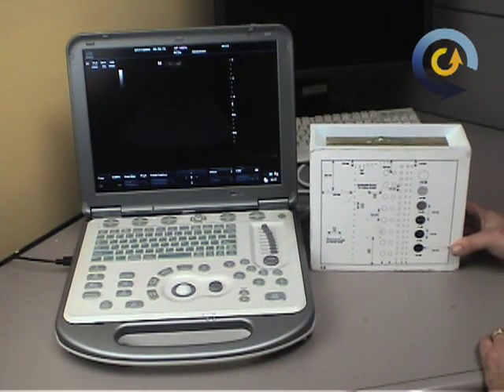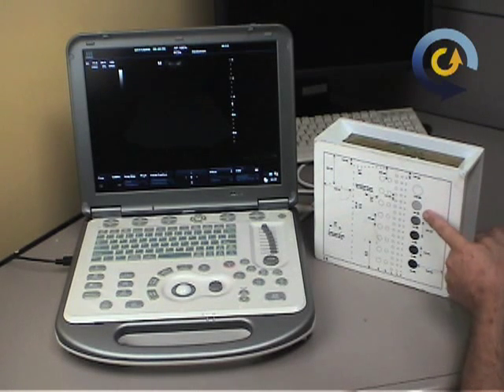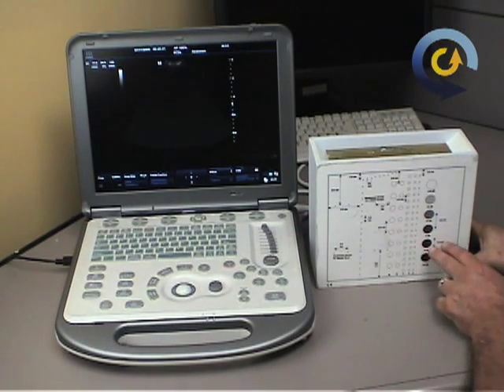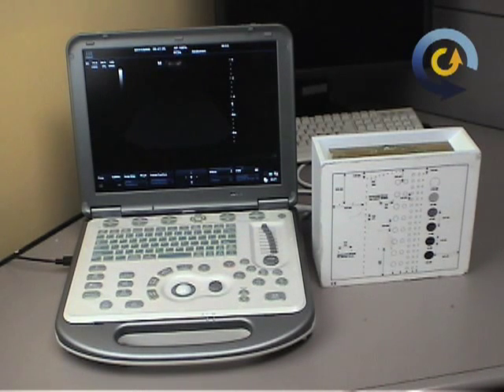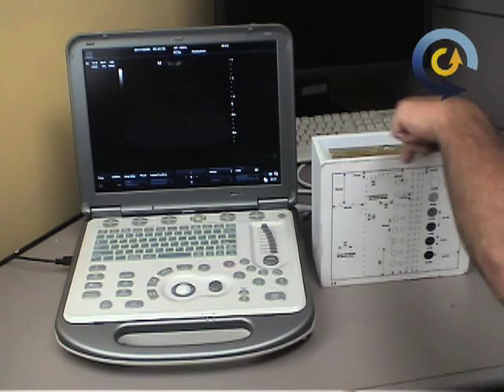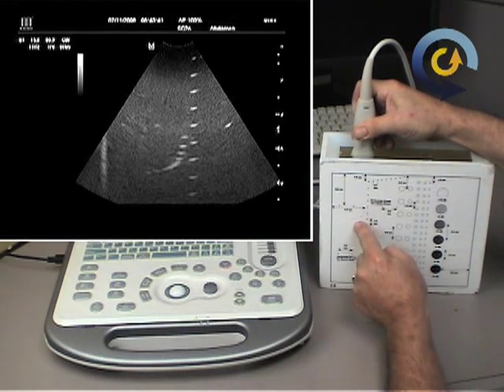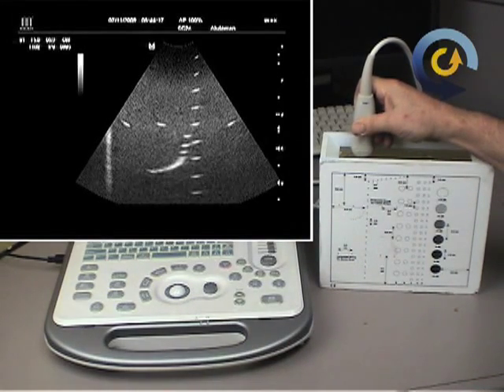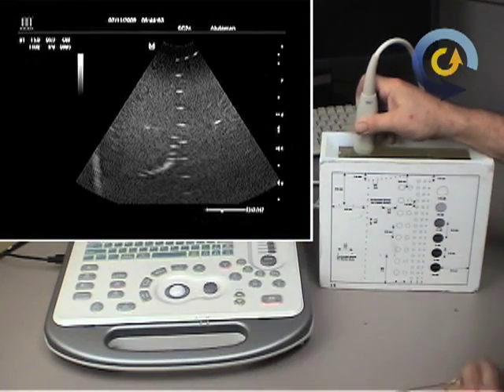CVS; Tech Tip; Phantom Testing 1